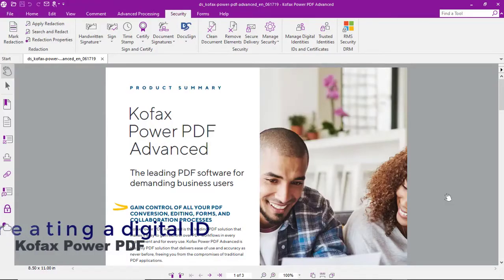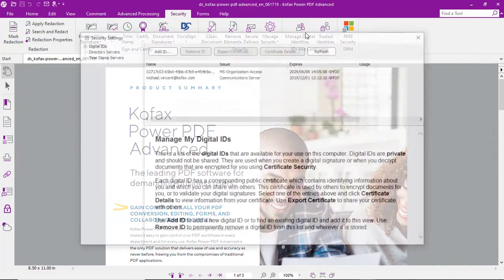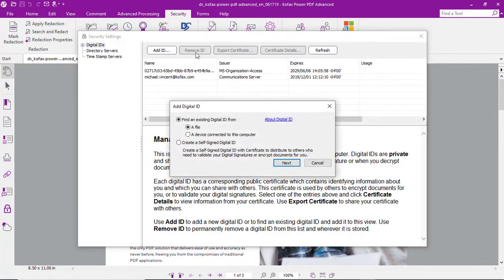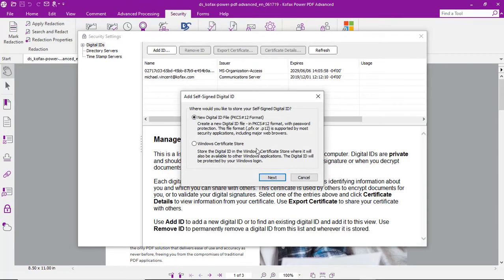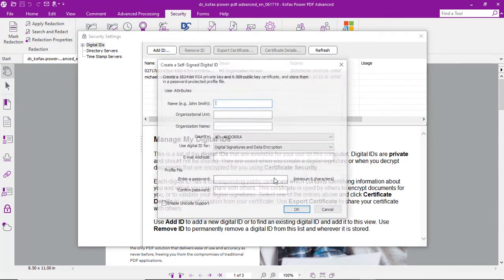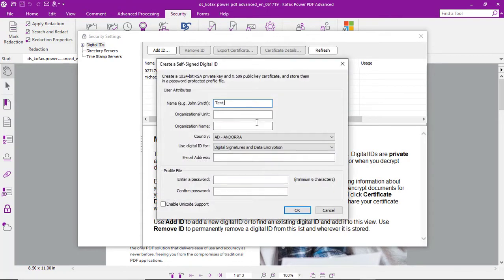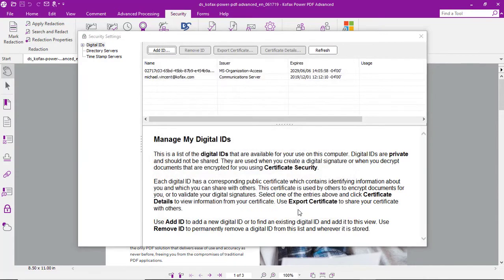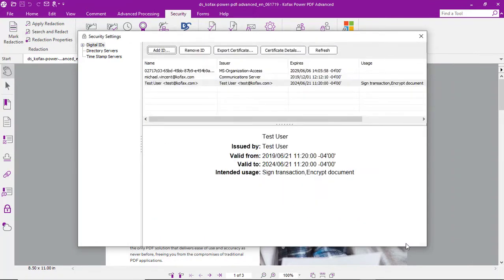Create a digital identity or certificate with Kofax Power PDF (formerly Nuance Power PDF)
Create a digital identity / certificate with Kofax Power PDF.